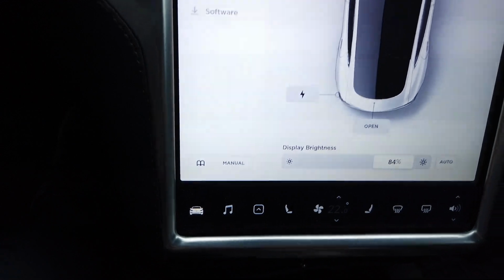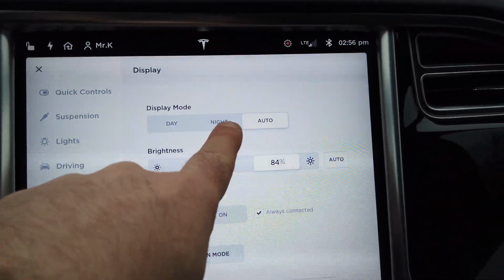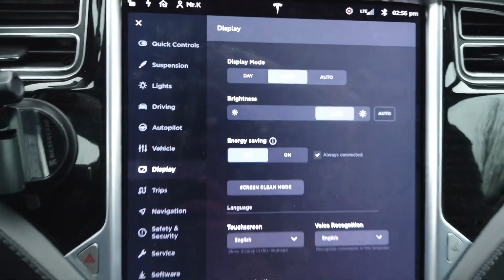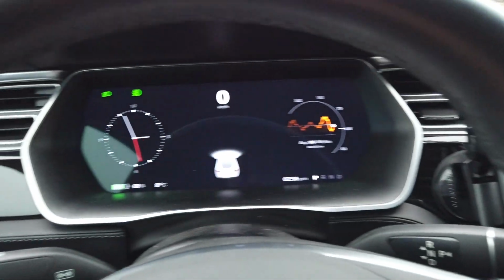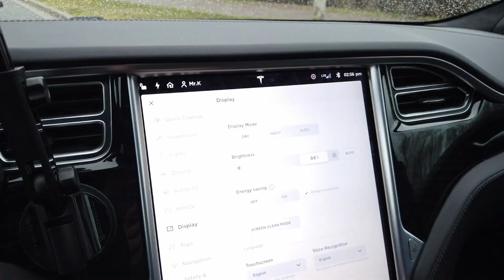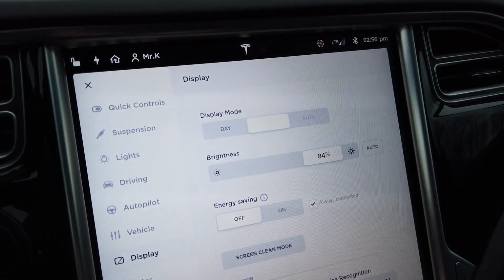Tesla Display Colour Change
I always find it amazing how little people experiment with their cars settings, how little time people spend on getting to know their cars, this little trick or tip is one that absolutely floored me when I realized that very few people take advantage of or even know about. Let me know if you knew about this and if so how are you using this feature.